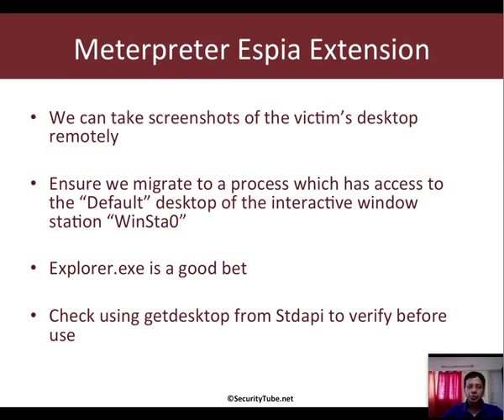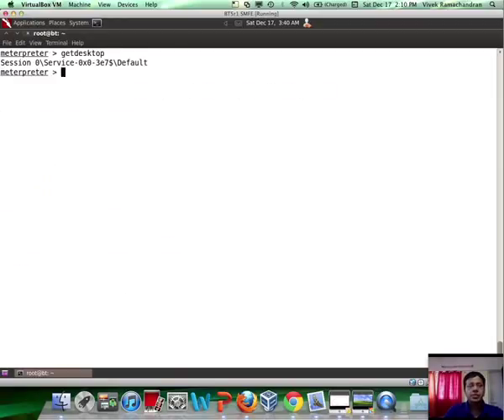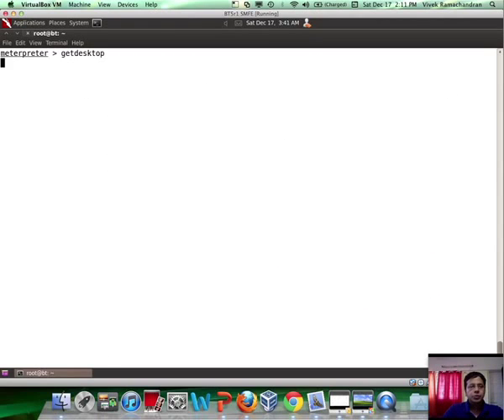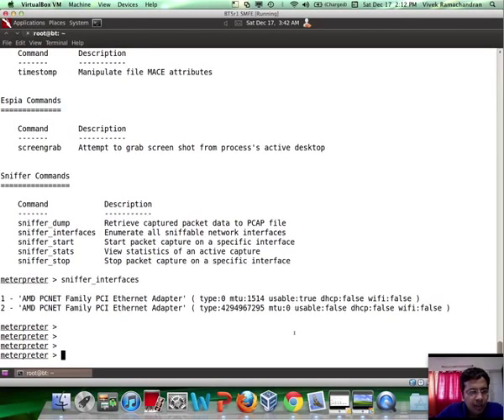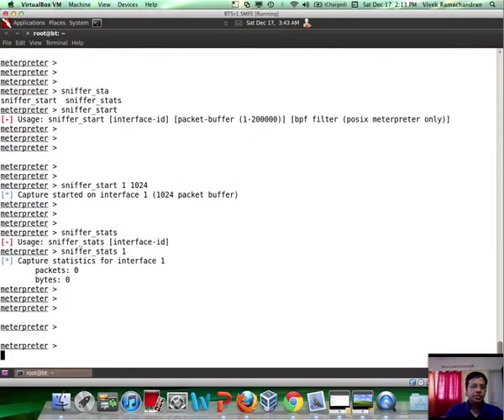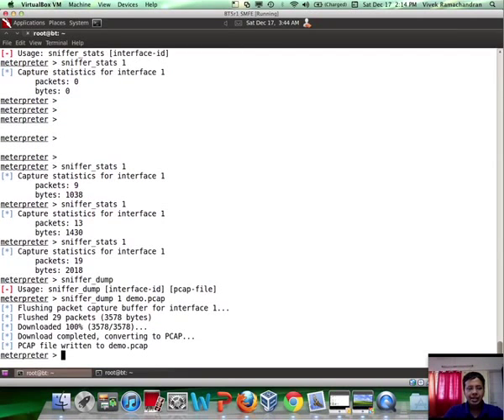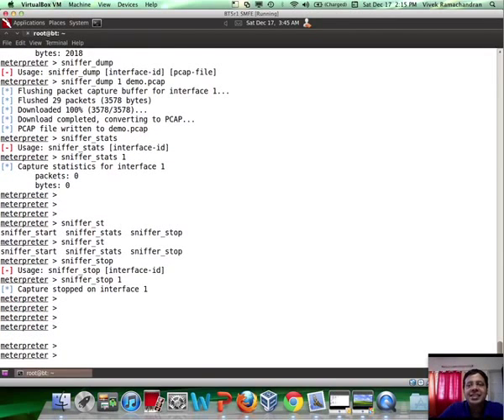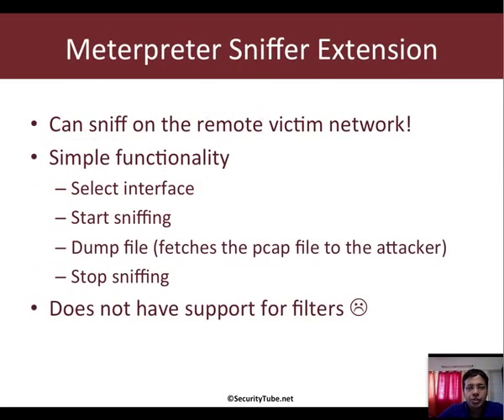Metasploit Framework Expert Part 10 Espia and Sniffer Extensions YouTube